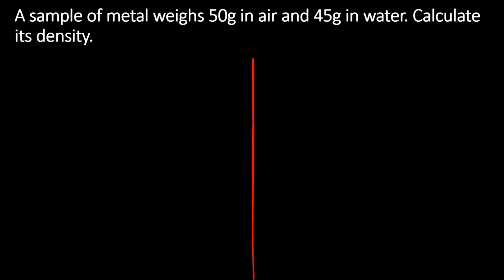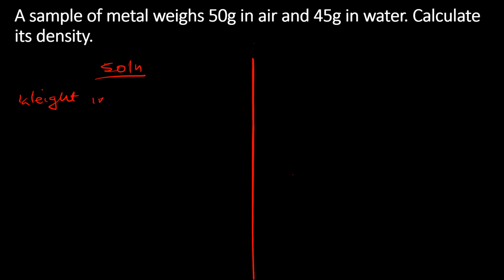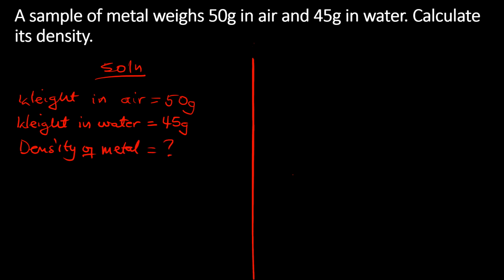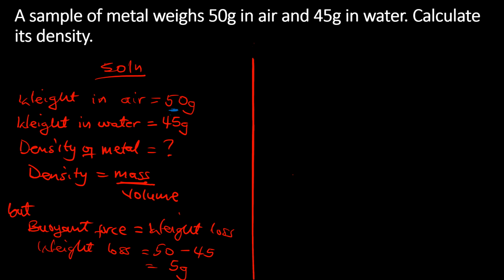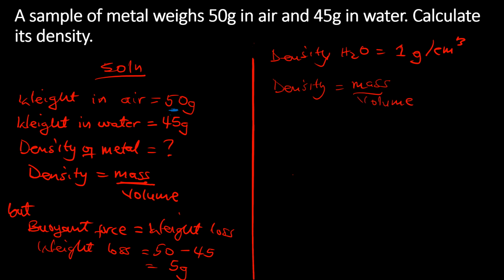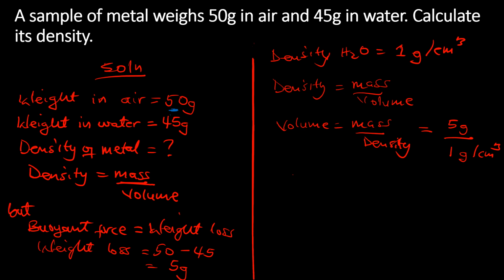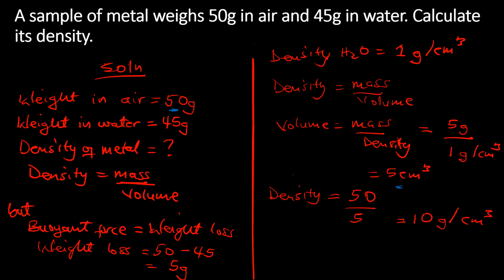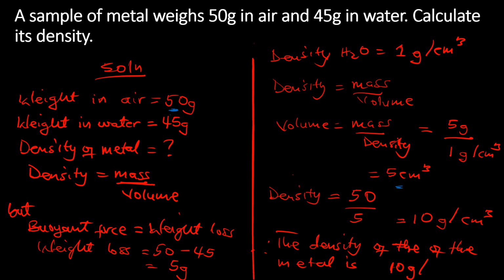Calculate Density Using Archimedes’ Principle | Step-by-Step Physics Tutorial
Learn how to calculate the density of a metal using Archimedes’ principle in this clear, step-by-step physics tutorial. In this video, we solve a density problem using weight in air and weight in water, explain buoyant force, and show how to find volume and density easily. Perfect for students, teachers, and anyone preparing for physics exams or revision.
Keywords naturally covered: density, Archimedes’ principle, buoyant force, physics calculations, density of metal, weight in air and water, physics problem solving.

Topics Covered:
• Meaning of density
. Archimedes’ Principle explained
.  Buoyant force and weight loss in water
Calculating volume using water displacement
. Density calculation